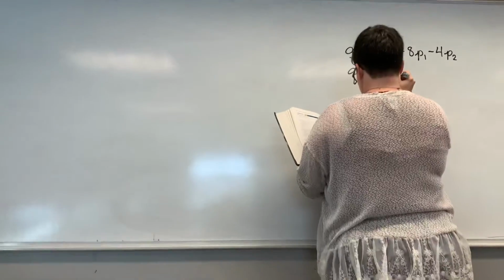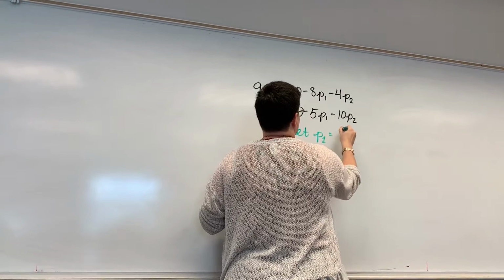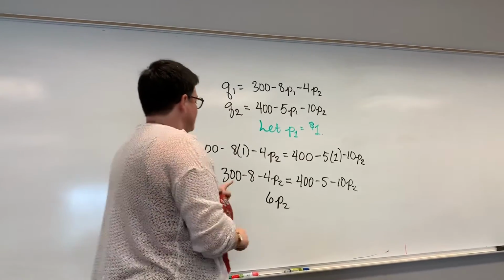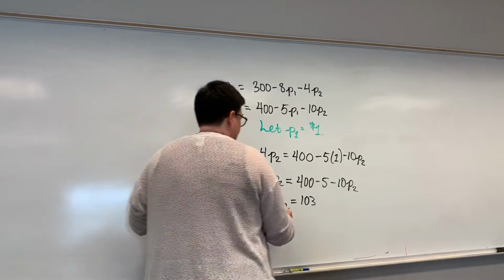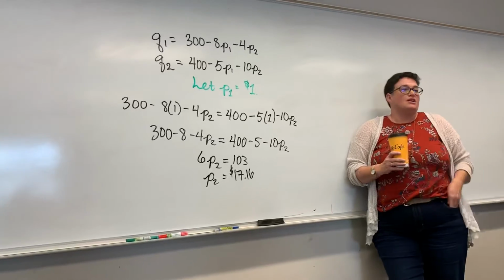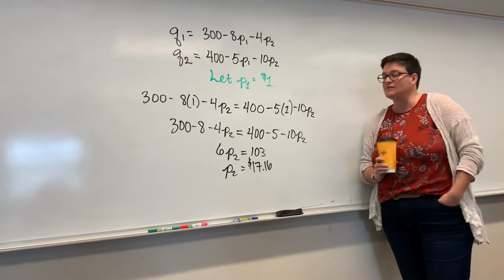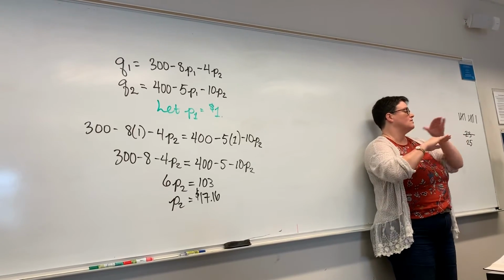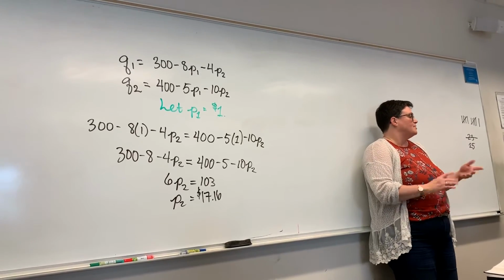14.3 Competitive Brands Problem Solutions